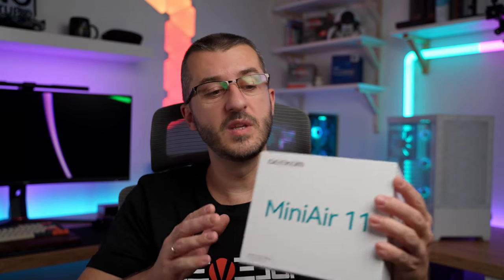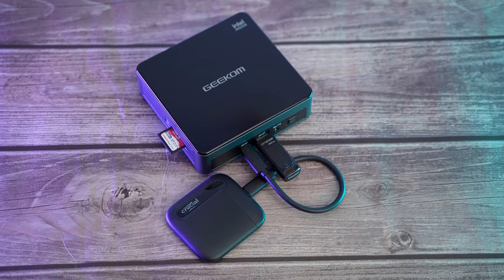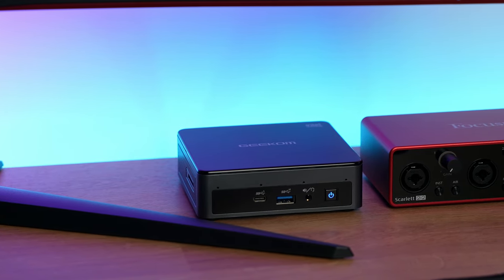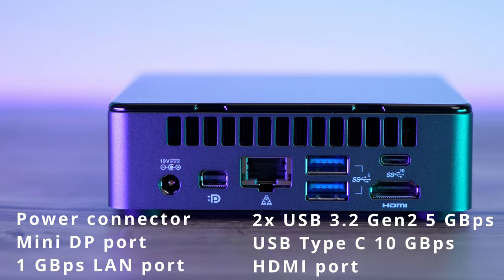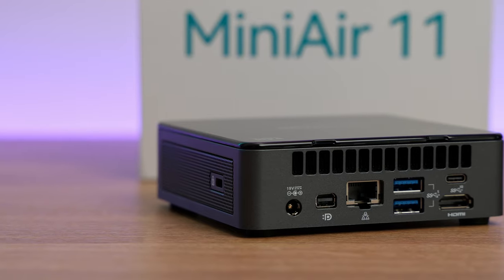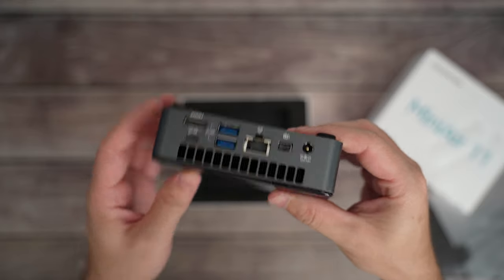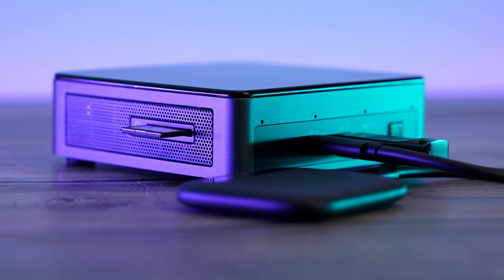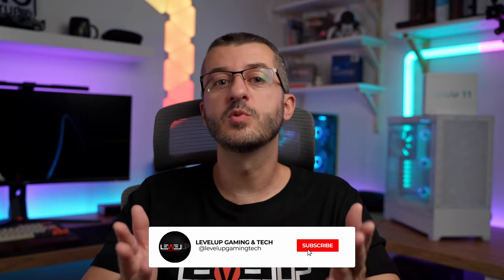GEEKOM Mini Air 11 - A perfect desktop replacement PC!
So this little PC is an ideal desktop replacement machine, comes with more than affordable price and it offers so many things in exchange!